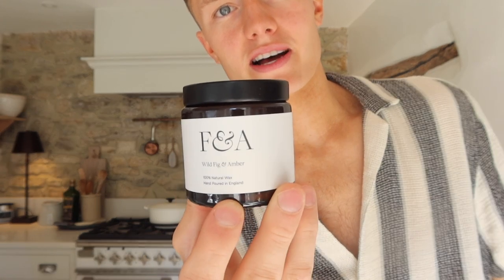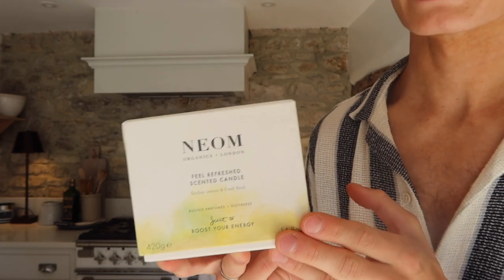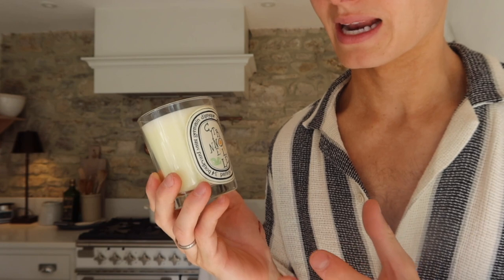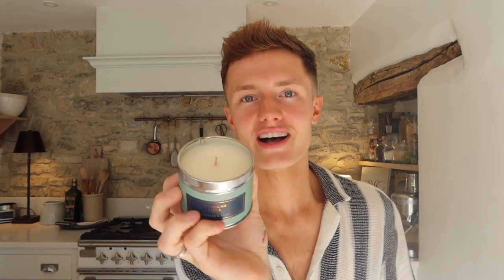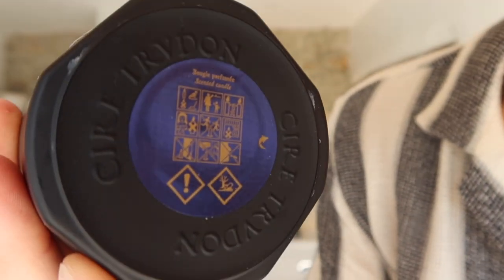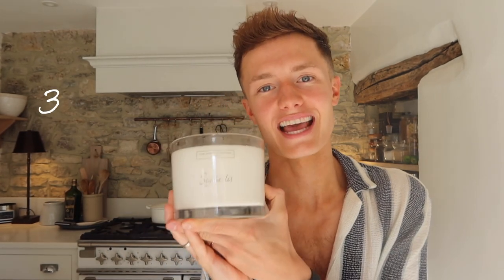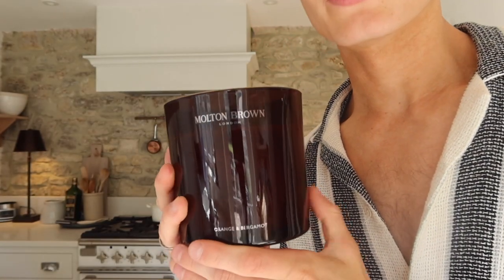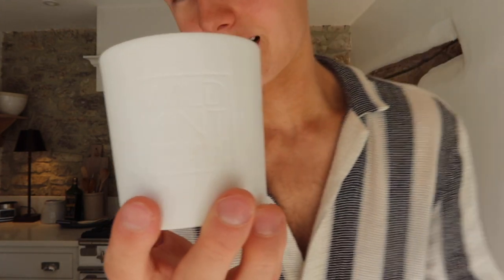MY TOP 10 CANDLES | The White Company, Molton Brown, Dyptique & more | Tobyshome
I’m often asked my favourite candle scent - and whilst it’s ever-changing, and there are many on my list to try, - here are my TOP 10!

1 - The White Company, wild mint, peppermint & white tea

2 - Molton Brown, Orange & Bergamot

3 - The White Company, Seychelles

6 - Dyptique, citronelle limited edition

7 - Neom, Lemon & Basil